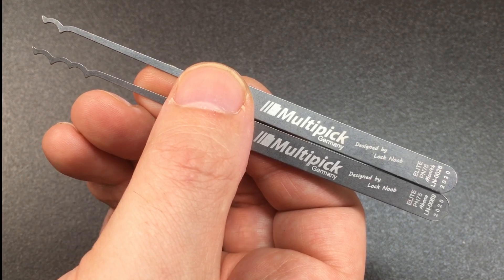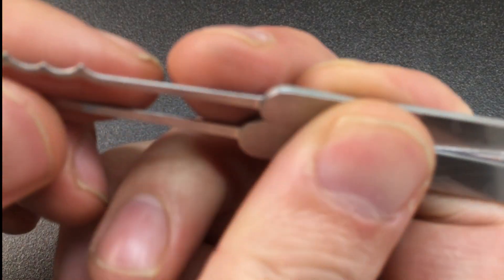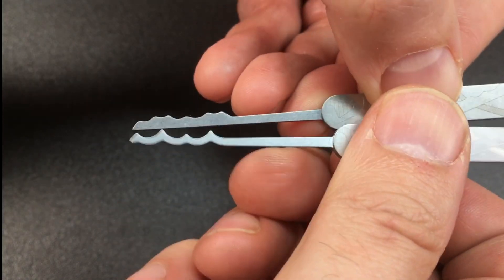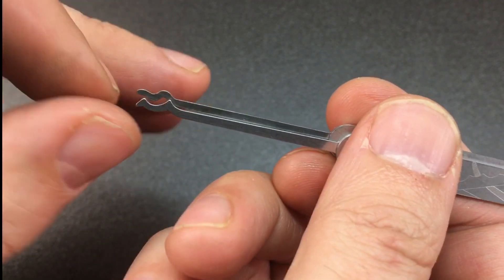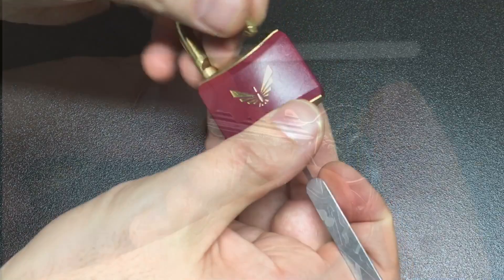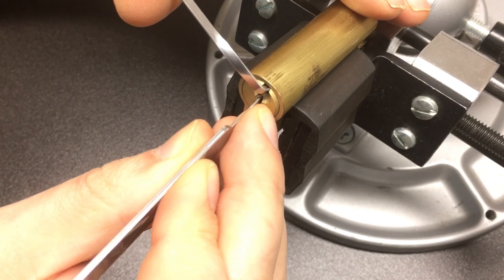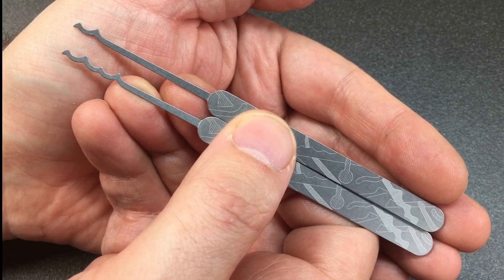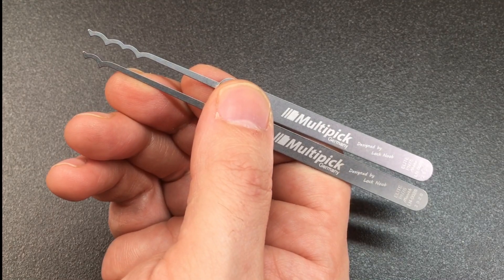NEW! Multipick Abona and Monith Lock Picks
OK, well, I guess I can’t really be objective on these since I designed them, but I genuinely love these and I’m super proud of them 😃 @multipick.international did an AMAZING job on their presentation and finish too 😍 Check out some behind the scenes stuff on these picks over on my side channel too!